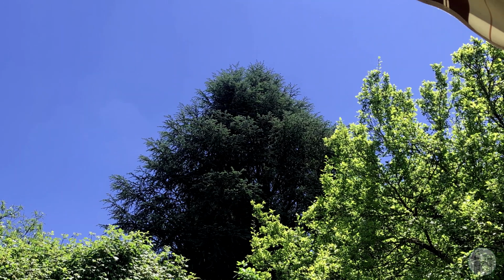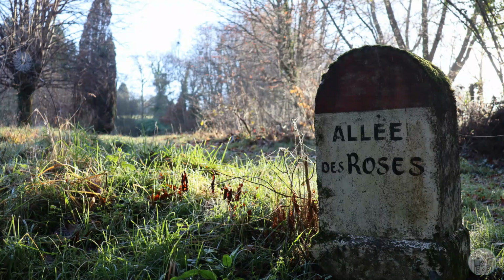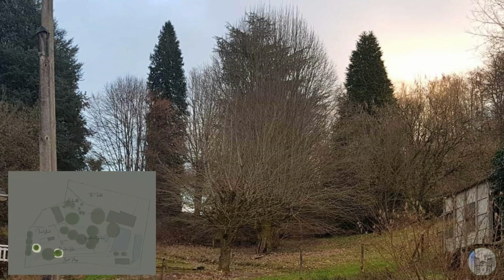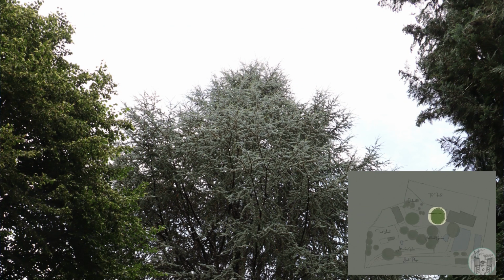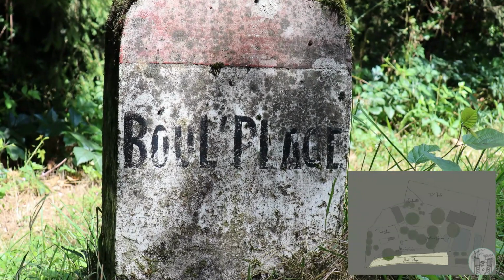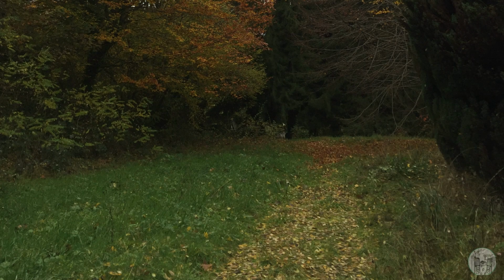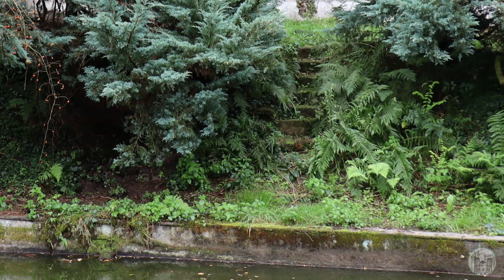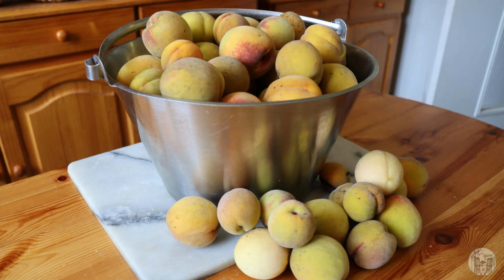Our Lost Estate: The Garden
Our very own secret garden in France. Under decades of neglect lie clues to the history of Our Lost Estate, and as we restore the garden we learn how it transformed from a working French farm to a pleasure palace. Here is an introduction to some of the key features of our garden that we will be featuring in our vlogs - the trees in the woodland garden, the ponds and the water gardens, and the historical features, as well as our potager and orchard, which provide us with fresh organic produce. Follow along on our journey as we as we roll back the neglect in the wild garden to rediscover the history and work with nature to create our own little paradise and enjoy our French lifestyle in the Corrèze.